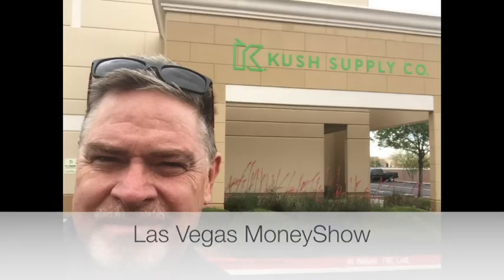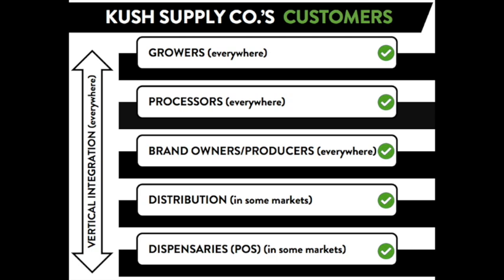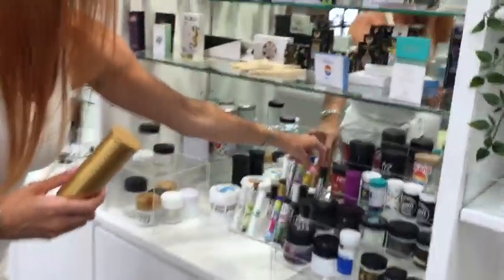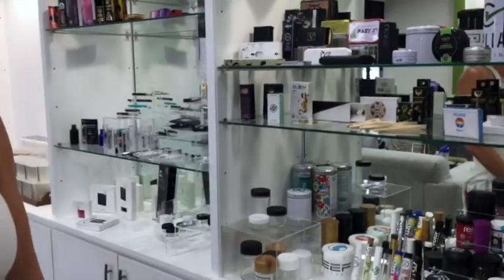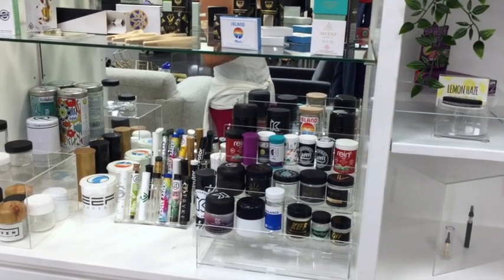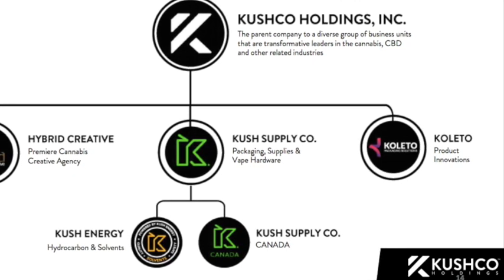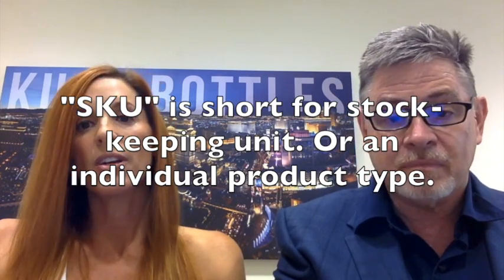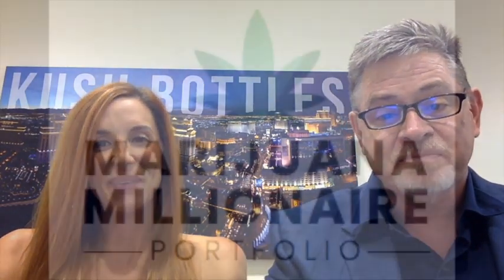KushCo on 05162019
While at the Las Vegas MoneyShow, I dropped in on KushCo Holdings on 05162019. Branch Manager and Key Account Manager Romina Bollini showed me around and gave me the scoop on what the company is doing now and hopes to accomplish down the road.